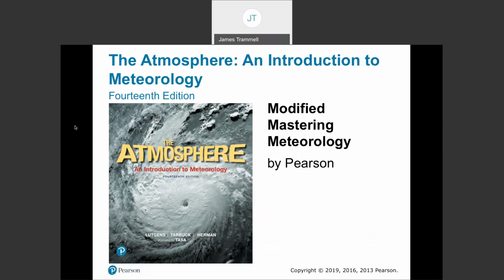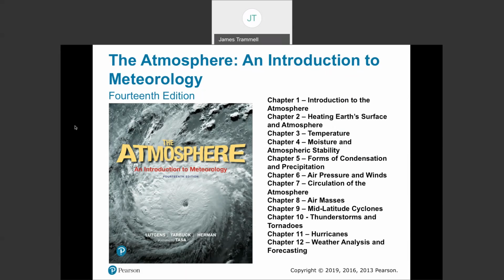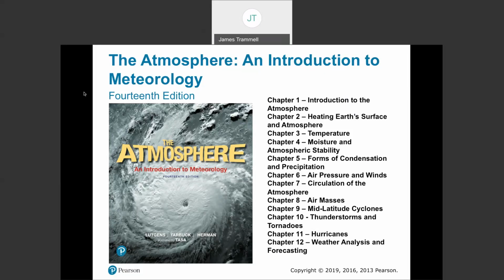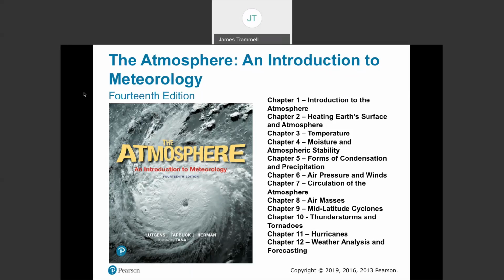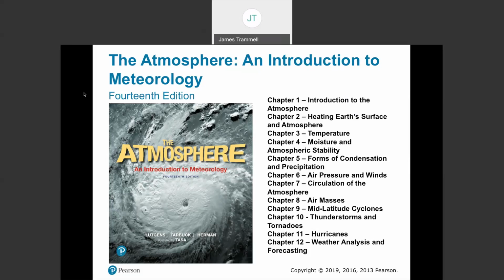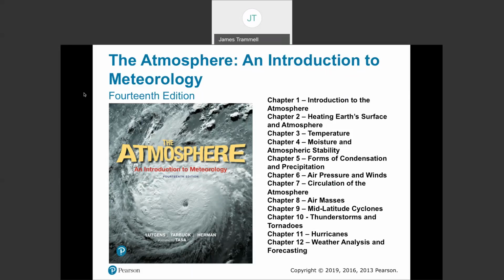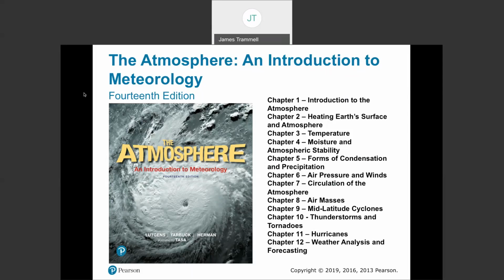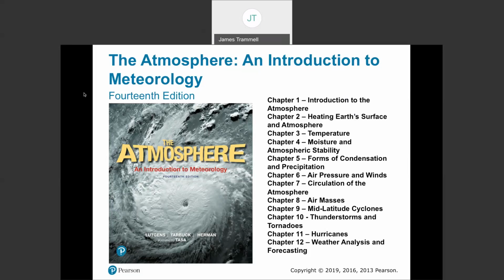Meteorology (GEOL1447) at Lone Star - University Park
Are you interested in learning what Meteorlogy is about before you sign up? This video should give you a taste of what material you can expect to learn.